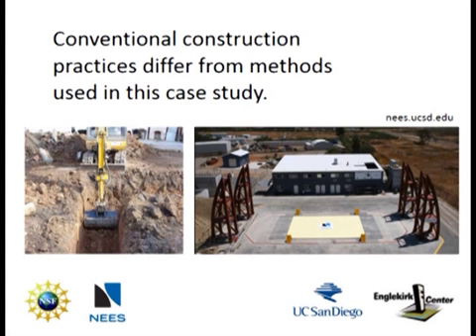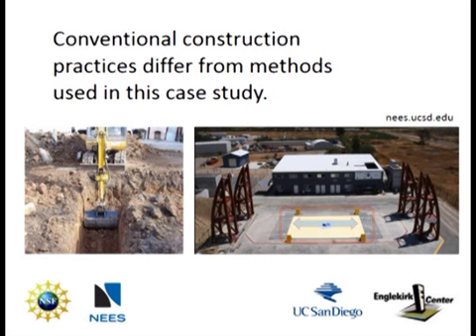General Overview : Module 1 : July Edition